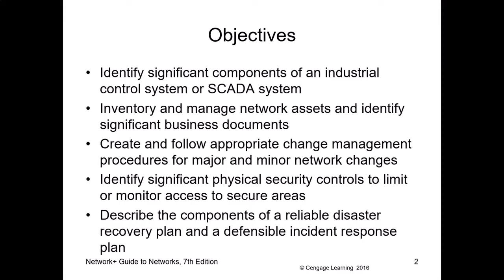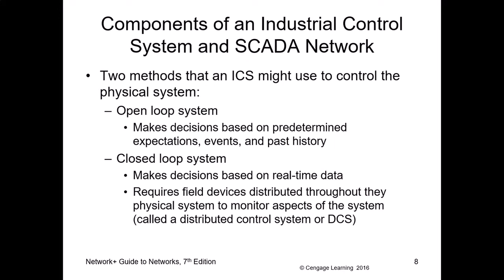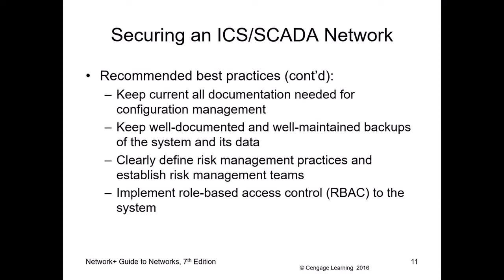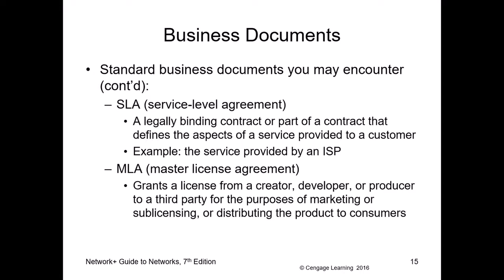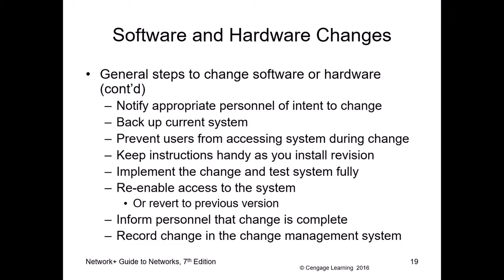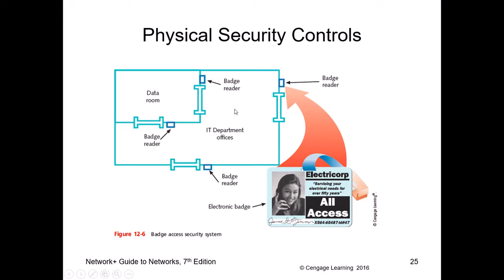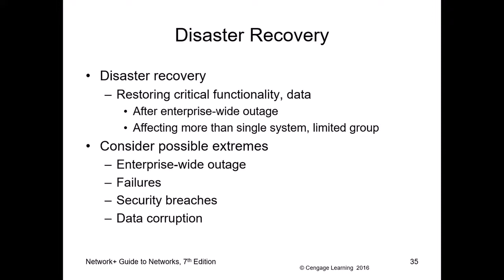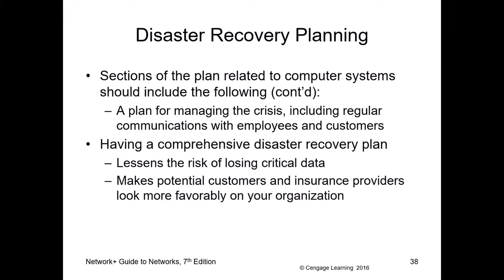Network Fund Chapter 12 Industrial and Enterprise Networking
describing Industrial and Enterprise Networking